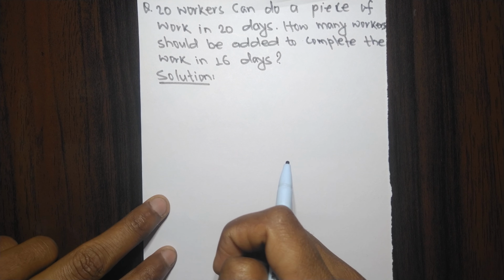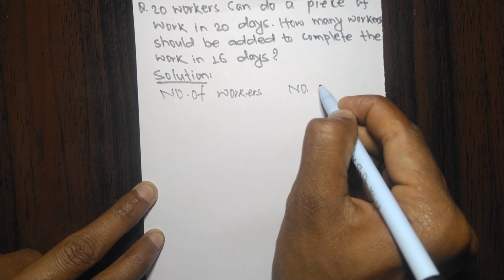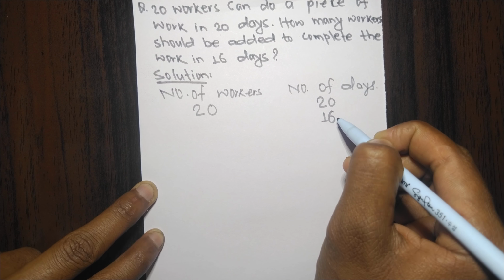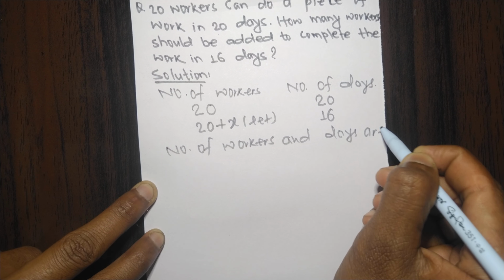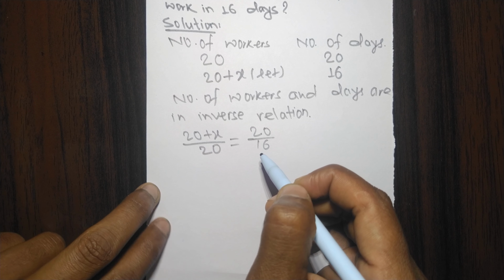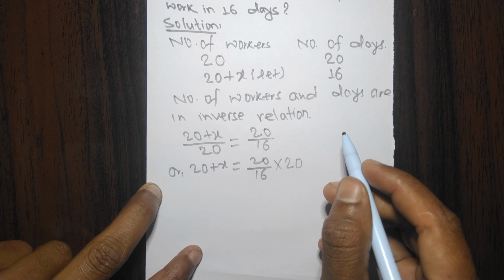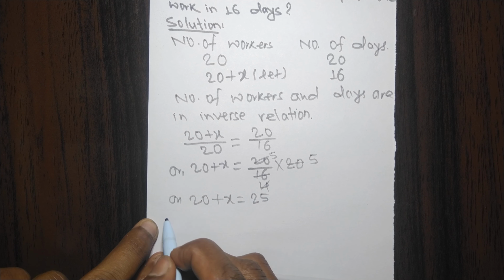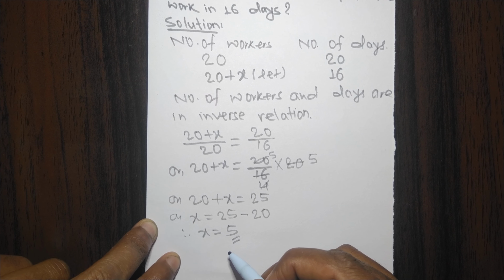20 workers can do a work in 20 days, how many workers should be added to complete work in 16 days?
20 workers can do a piece of work in 20 days, how many workers should be added, to complete the work in 16 days?
Unitary method problems solution,
Unitary method solution,
How to solve food and days problems,
Step by step solve unitary method,
Number of students and days problems solution,